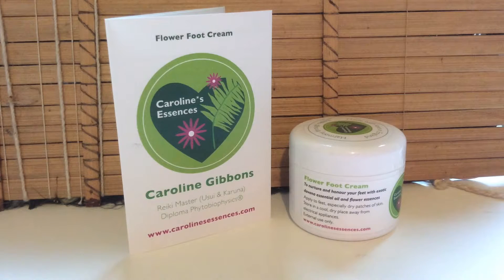Flower Foot Cream Short Meditation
Apply some Flower Foot Cream for this short guided meditation. Imagine yourself on the tropical beach where 2 of the essences for this cream were created.